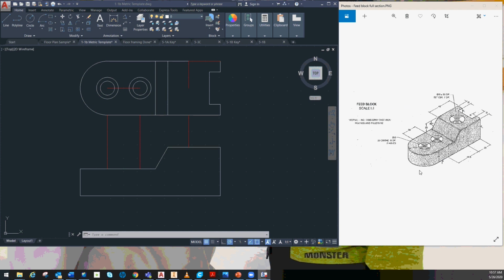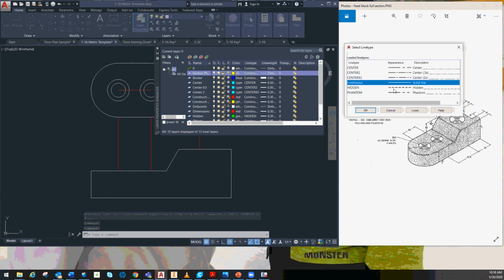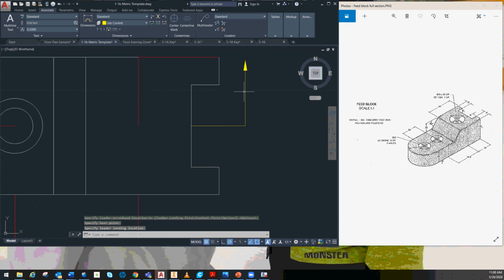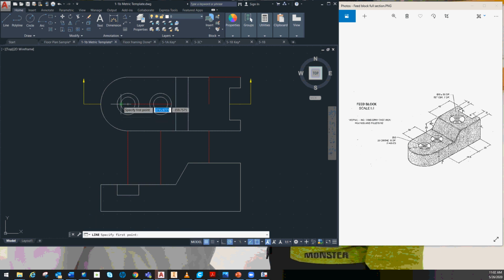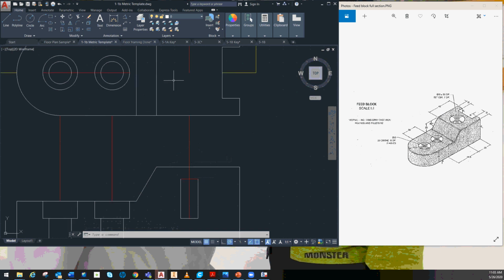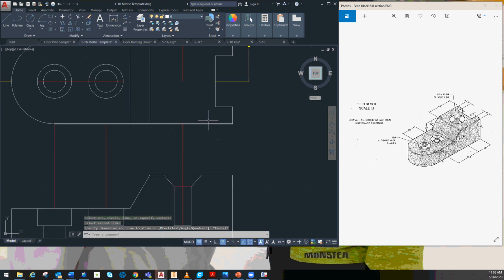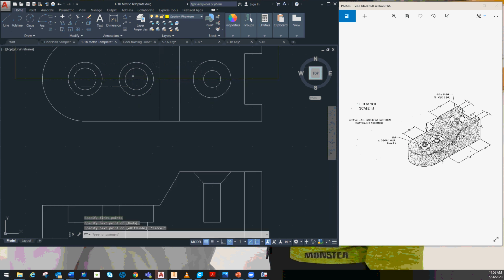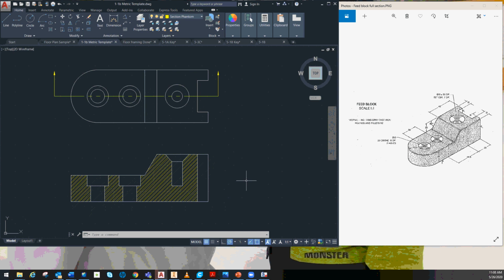Full Section Demo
This video shows how to draw a full section view of an object and touches on counter bores and counter sinks.